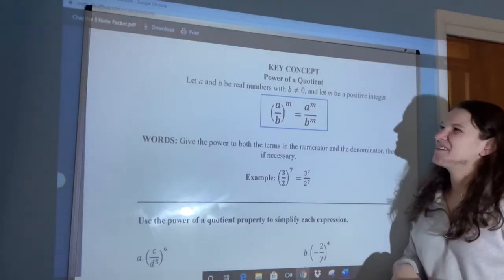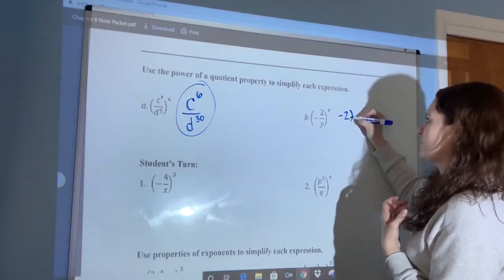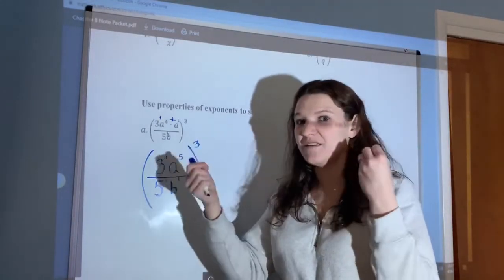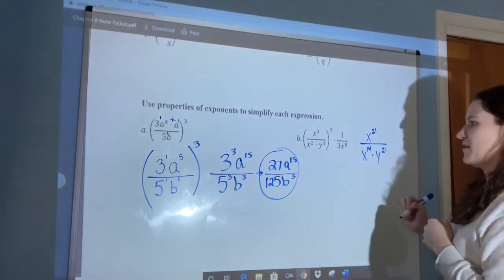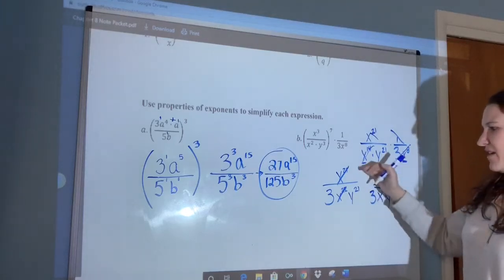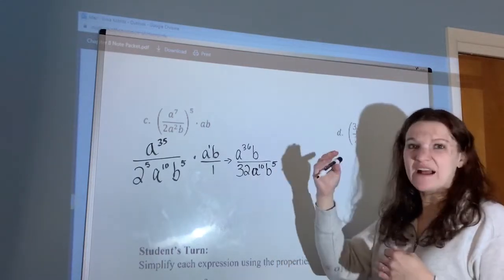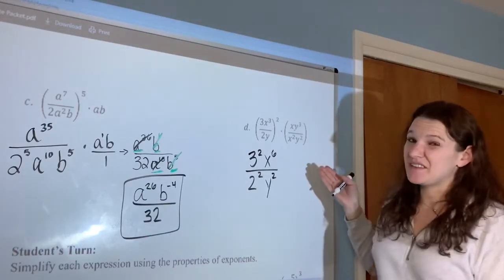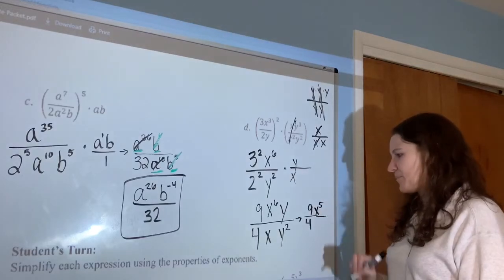Quotient of Powers